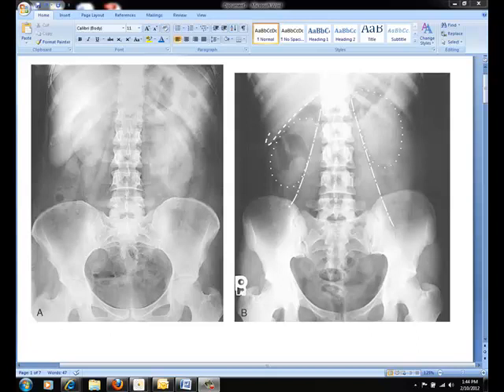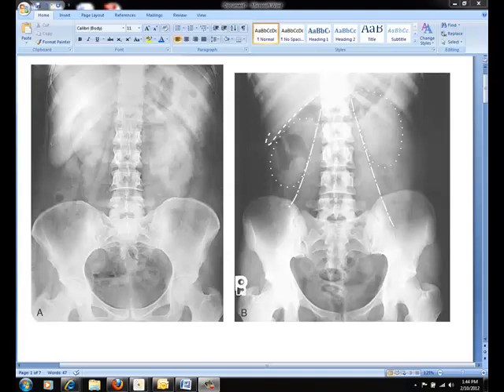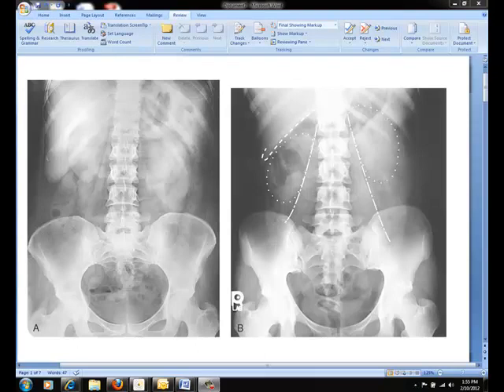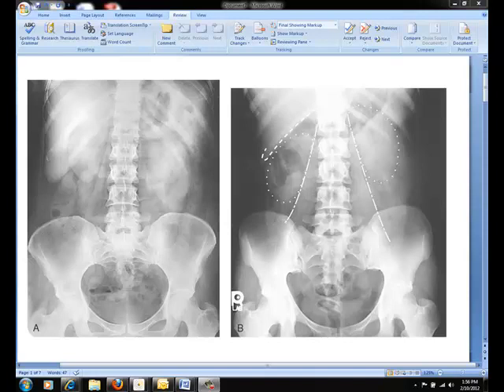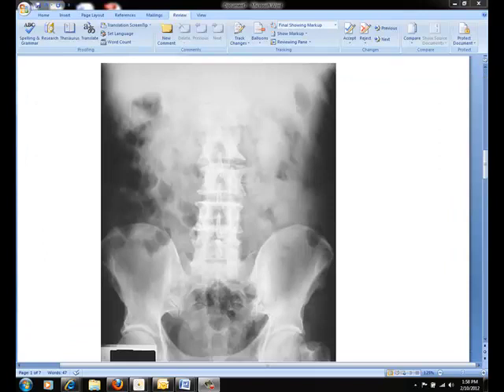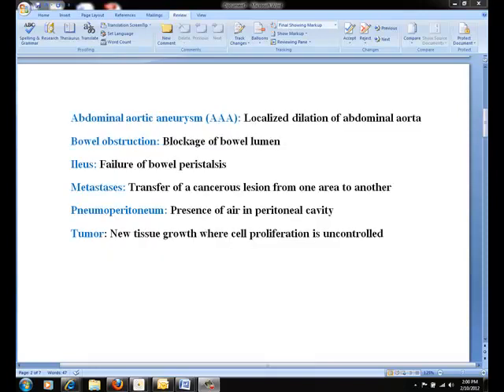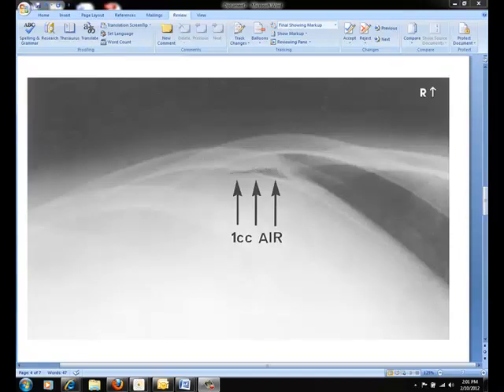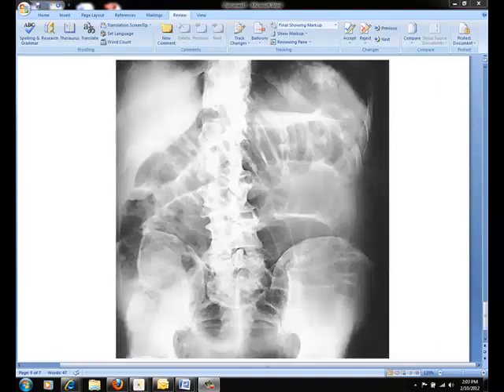Abdomen Intro and pathologies iPod 2